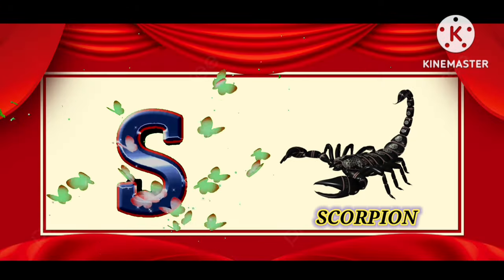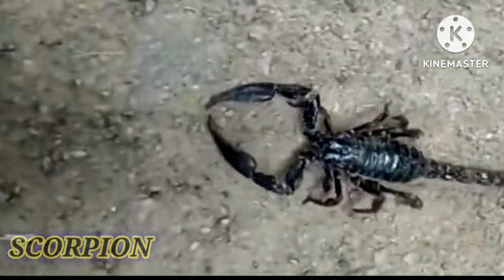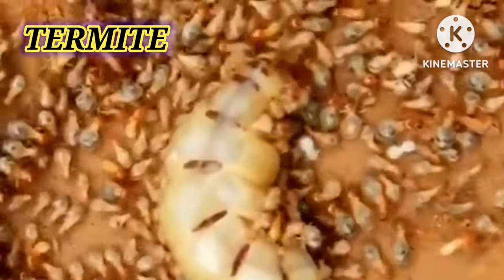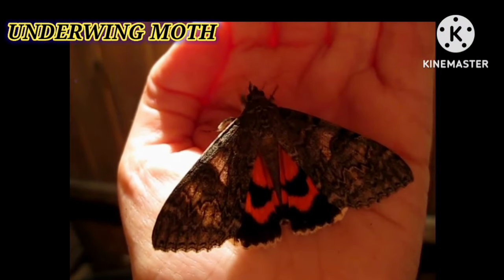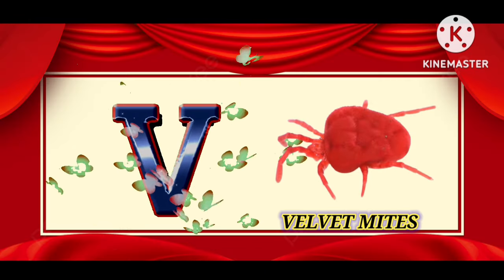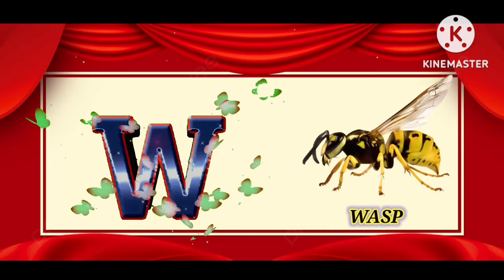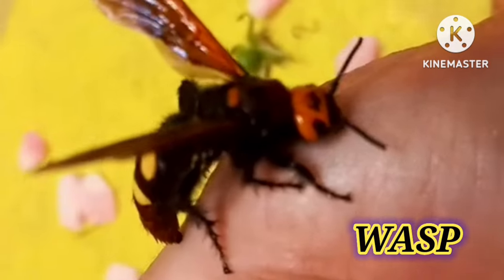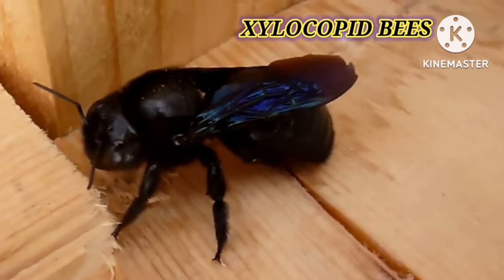A to Z Insects | A to Z Insects with pictures & video | ABC Insects with pronounciation | ABC Insect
A to Z Insects | A to Z Insects with pictures & video | ABC Insects with pronounciation | ABC Insect@chunchuntv1241

A to Z Insects | A to Z Insects with pictures & video | ABC Insects with pronounciation | ABC Insects.

This video contains a creative display of all letters of the English alphabet with their correct pronunciation. Additionally, it also contains names of insects starting with each alphabet along with their virtual pictures as well as video clips of them in nature. The pronunciation of each insect name has been stated twice for better grasping.